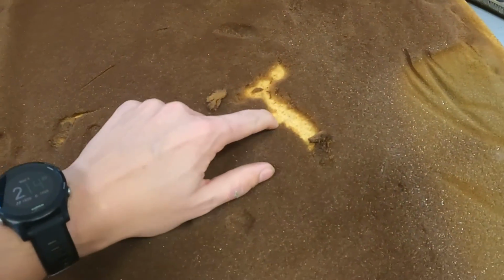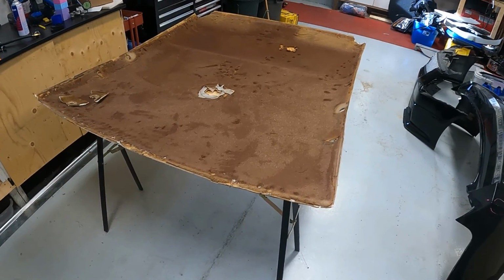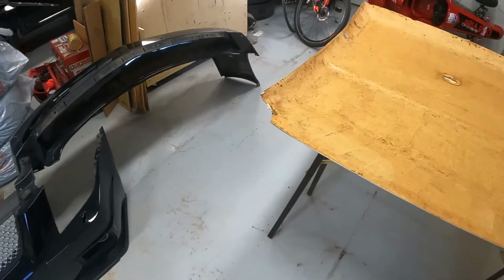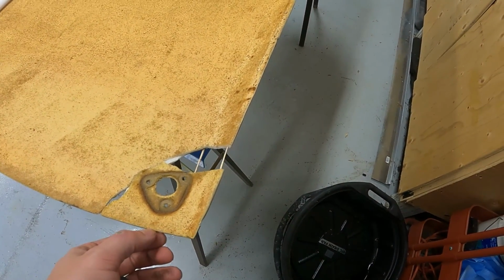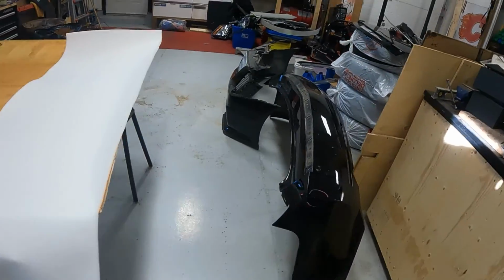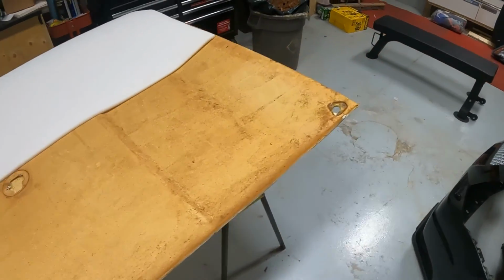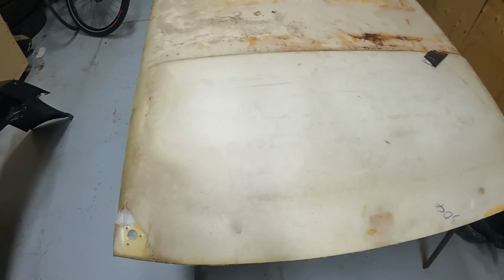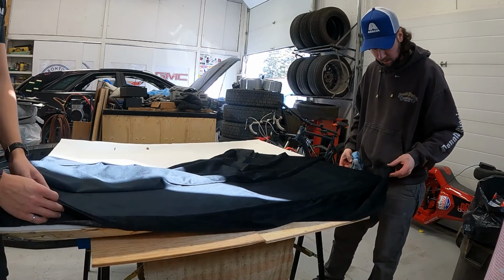1980 Chevy Malibu Sagging Headliner DIY Fix, Finally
Well the ol sagging GM headliner has only been tickling Ramsay's head since the car was purchased 8 years ago so we figure it was maybe time to tune er up.

As a bonus, this helped us learn a few things in preparation for doing it on the V Wagon.